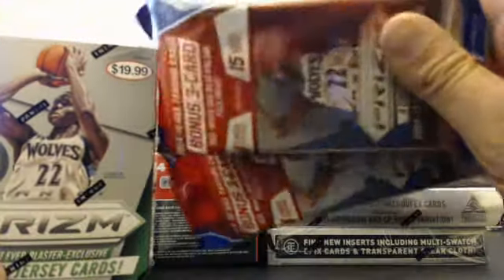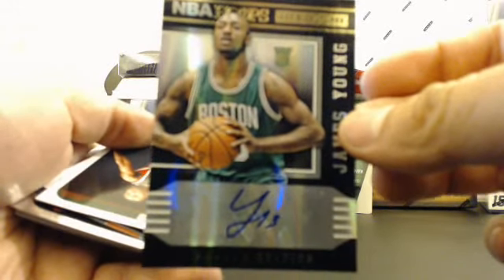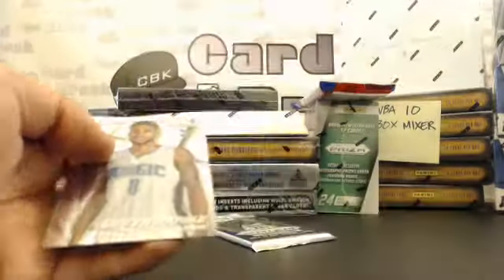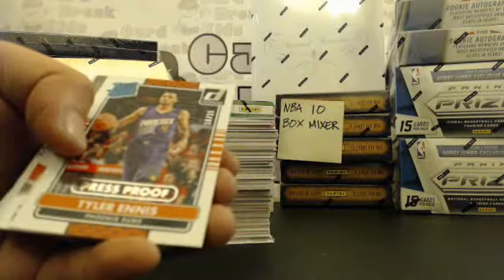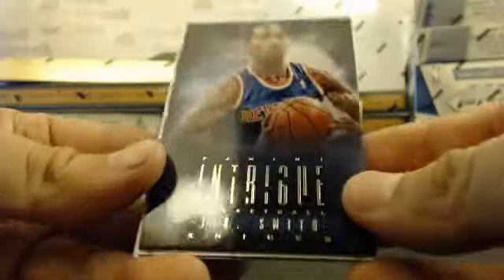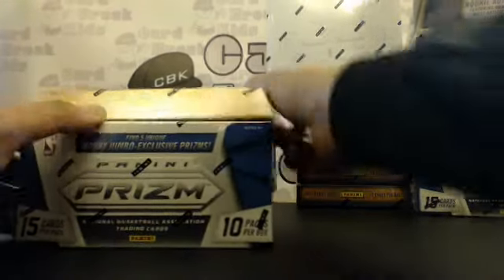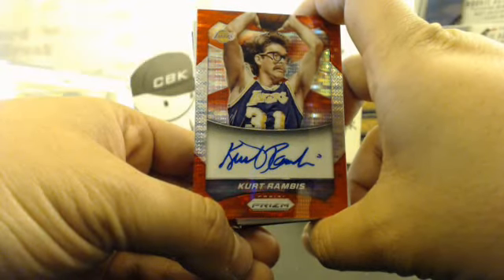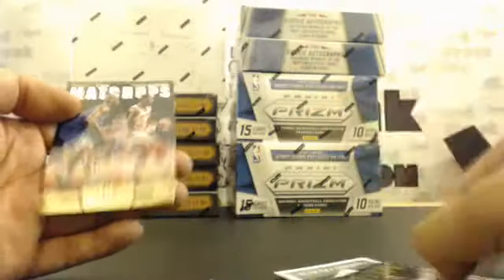2014-15 Panini NBA Basketball 9 Box Mixer Pick Your Team (PYT) - 03.27.15 - ANDREW WIGGINS GOLD!!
2014-15 Panini NBA Basketball 9 Box Mixer - Pick Your Teams - 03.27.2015